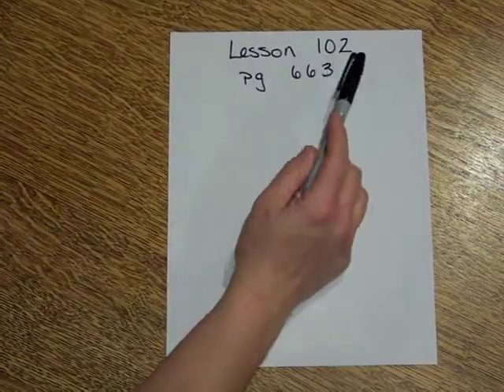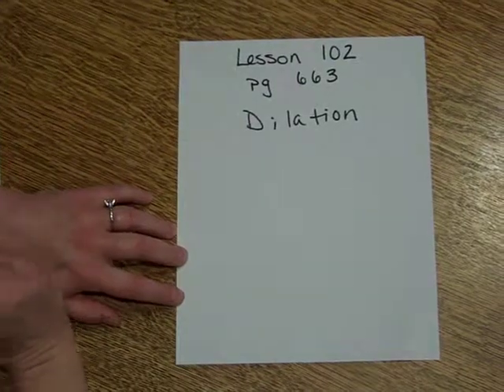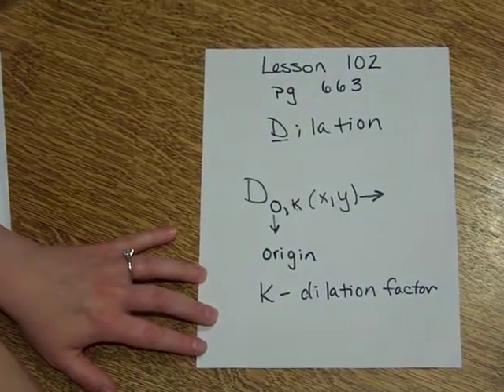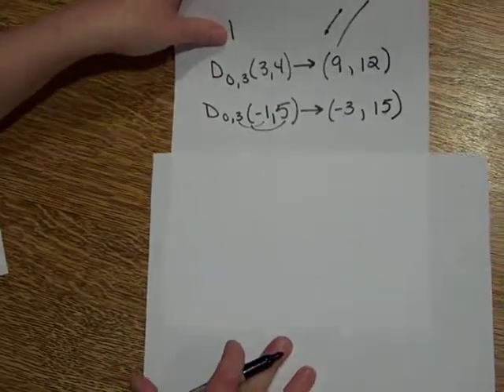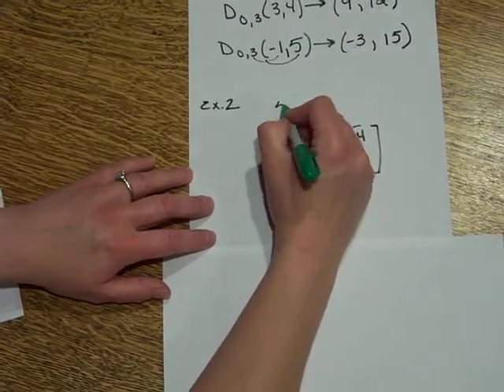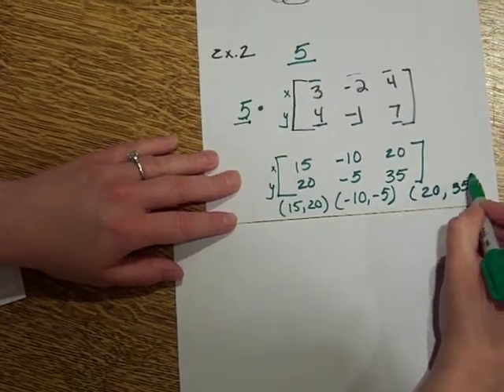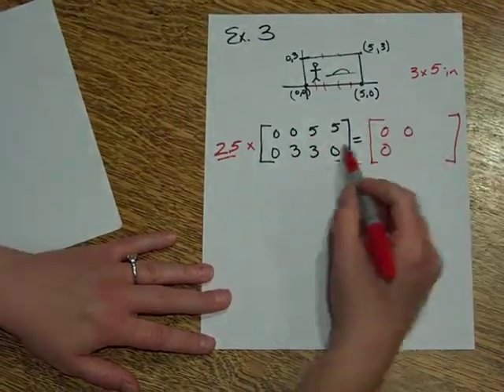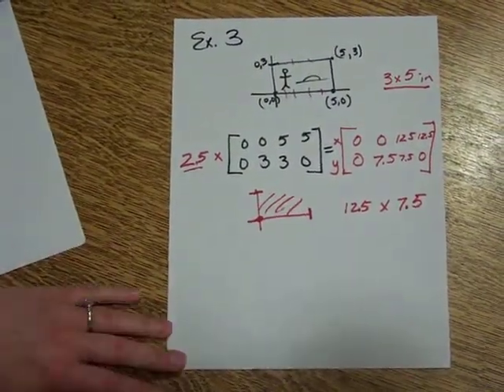Lesson 102 pt 1